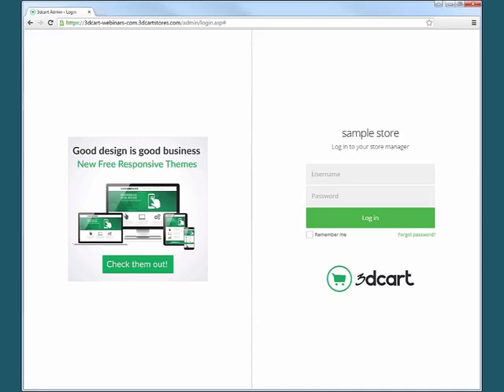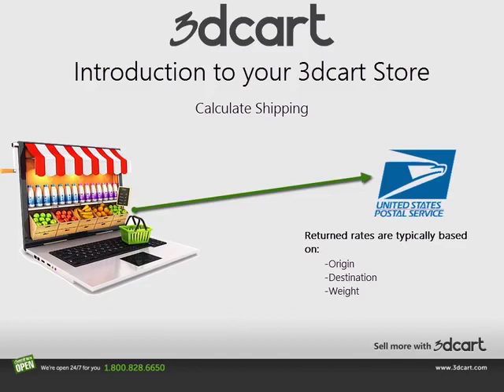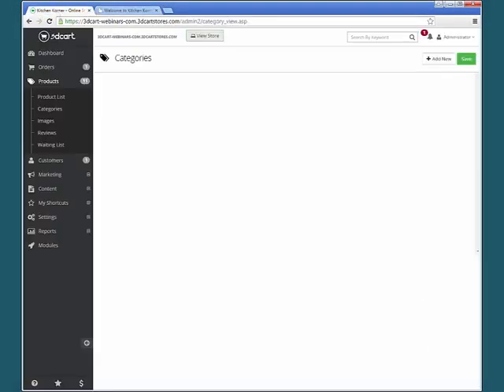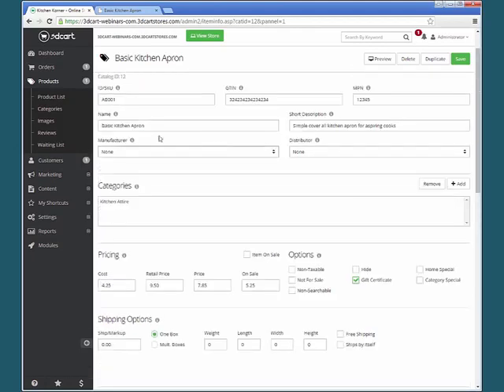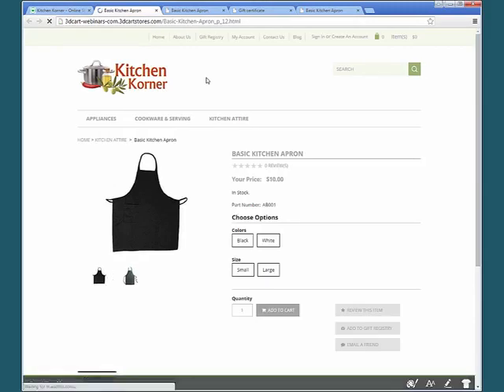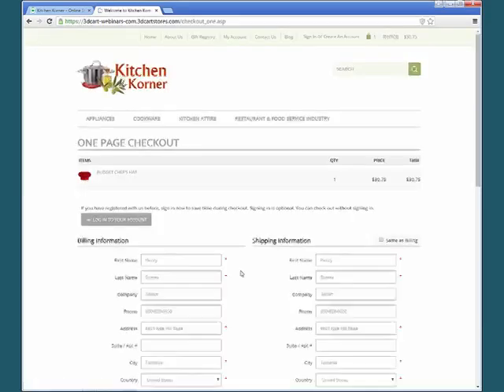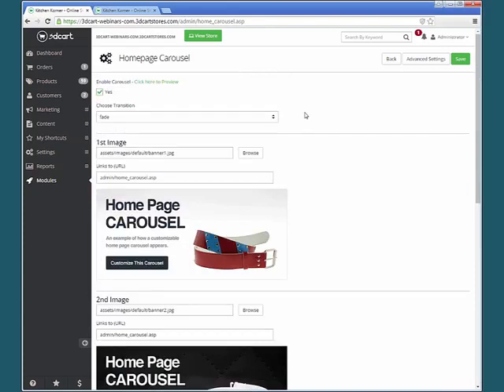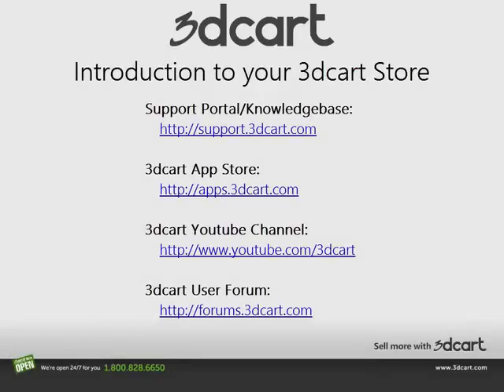Starting your Online Store with 3dcart - Webinar